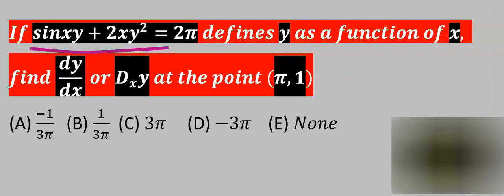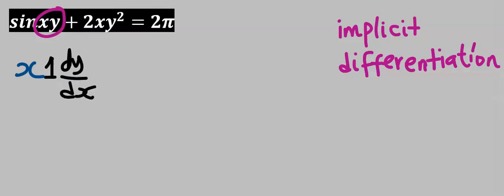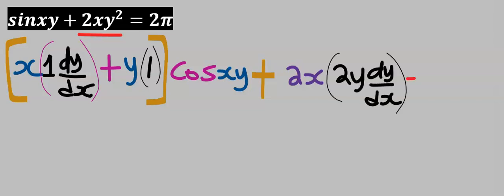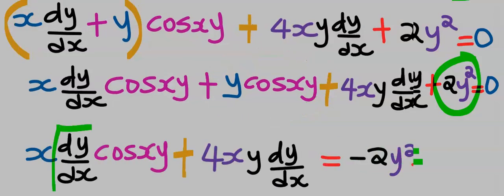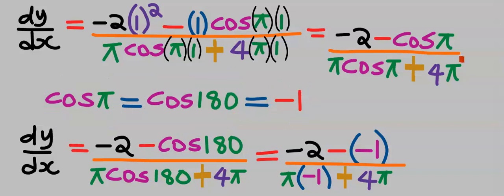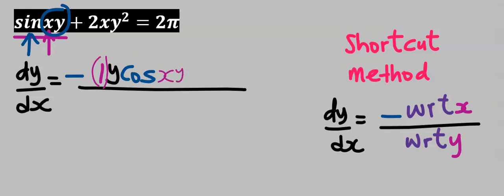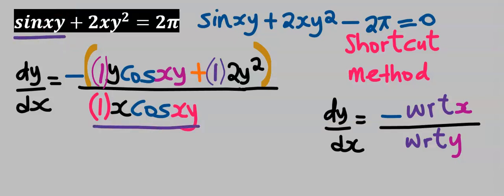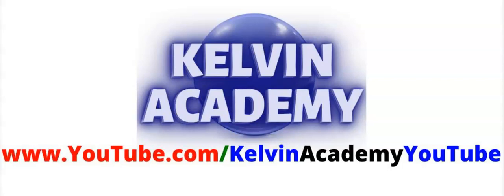2 Methods of Solving (sinxy + 2xy^2 = 2pi) in Implicit Differentiation in Calculus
00:00 Introduction.
00:03 Method 1 Solution.
05:46 Method 2 (Shortcut Method).